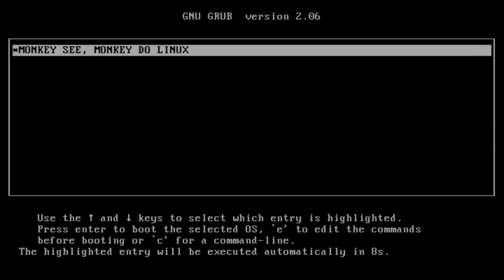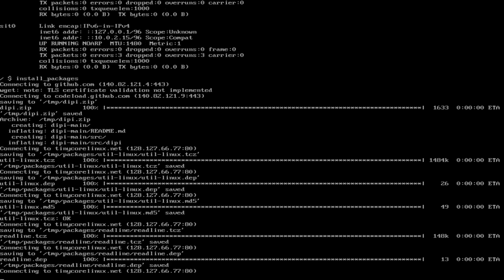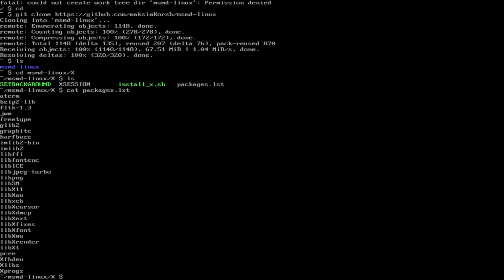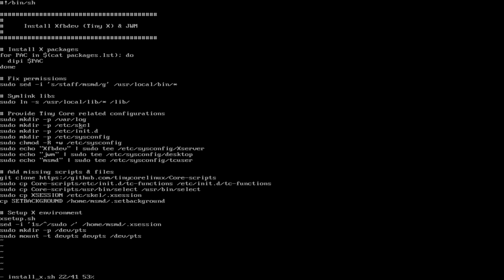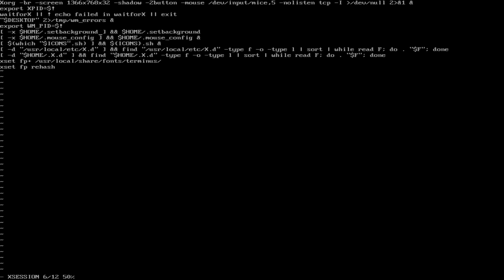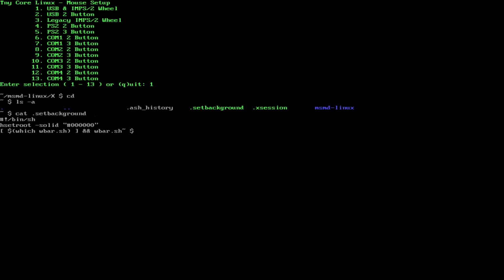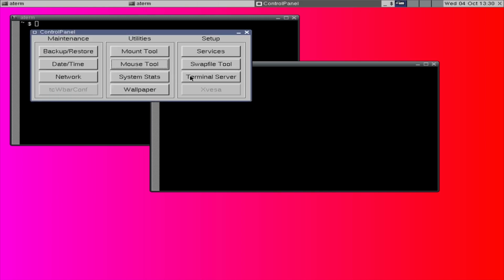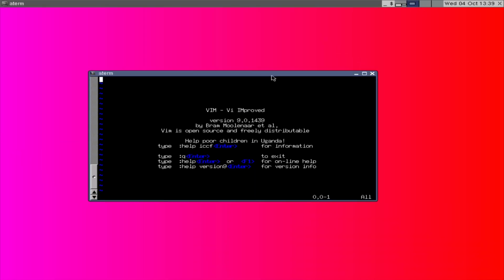Installing Linux Desktop Environment on the distro built from scratch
Monkey See, Monkey Do LINUX

Distro independent linux package manager

VICI - Minimalist cross-platform terminal based text editor

ED - The standard Linux Text Editor in Go

TUTORIALS COVERING MOST OF THE ABOVE PROJECTS

00:00 Intro
00:25 What does host system look like?
01:35 Install toolchain explained
02:35 install_packages command walkthrough
04:55 ethernet command quick walkthrough
06:00 Installing package installer
06:45 How distro inpedendent package installer works?
09:10 Downloading install_x.sh script
10:57 Listing X packages
12:48 install_x.sh script walkthrough
16:40 Core difference between Xfbdev and Xorg
20:10 .xsession template walkthrough
25:00 Downloading & Installing Xfbdev, JWM and dependencies
29:15 Configuring Mouse/Touchpad
31:40 startx script walkthrough
34:05 Starting Xserver & Desktop environment
35:30 Setting up background color
36:19 Mouse tool
36:35 Network manager
37:00 Notepad like text editor
37:40 Taking a screenshot
39:27 Killing window with xkill
39:42 System stats
42:20 Moving window to another desktop
42:40 Outro